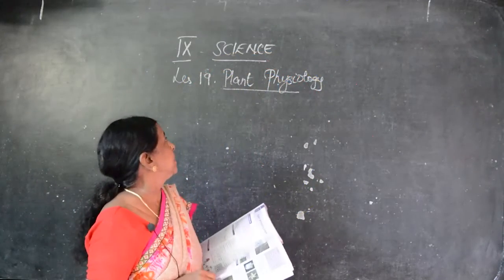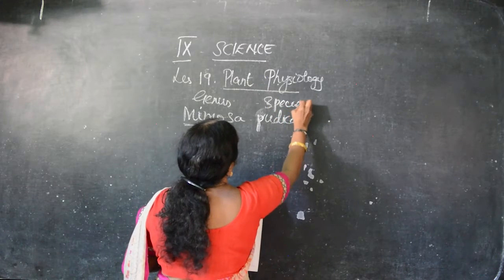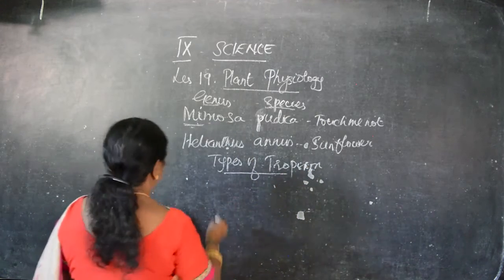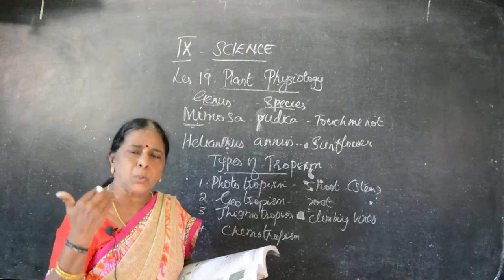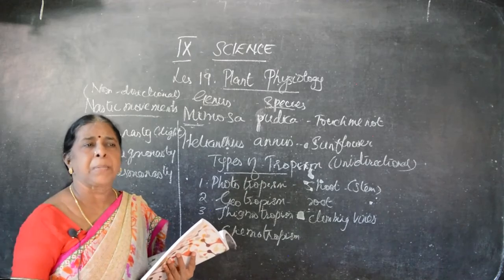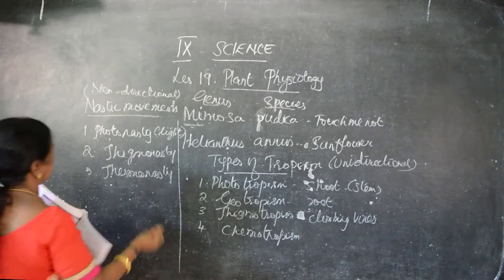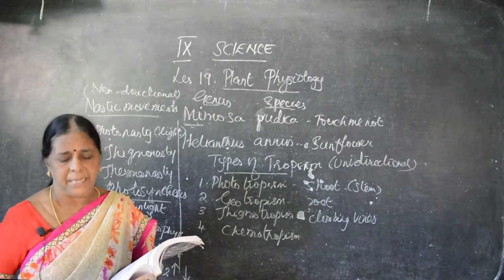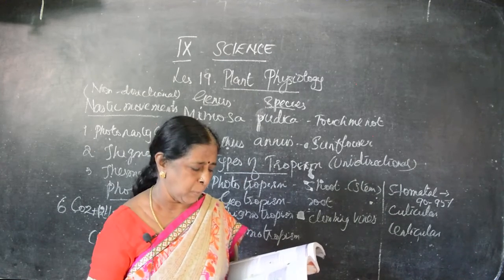IX STD - Science 01 - Plant Physiology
Samacheer Kalvi